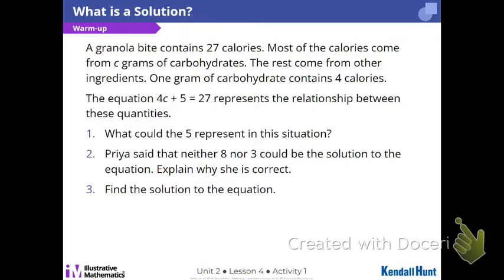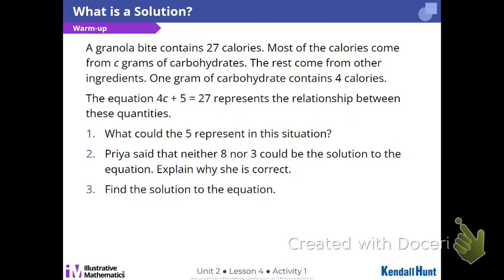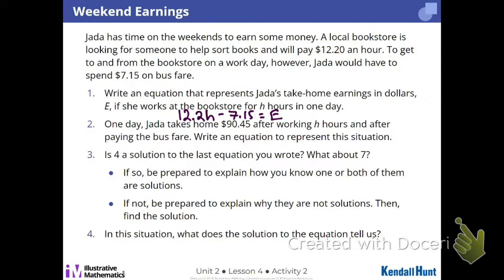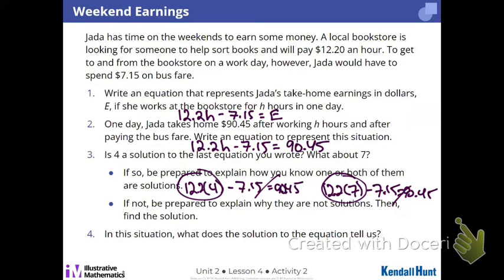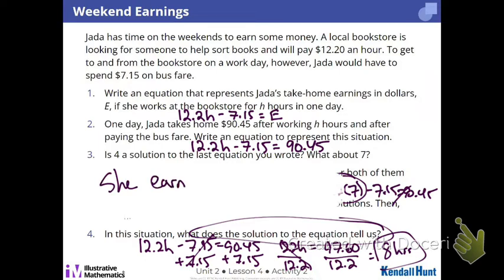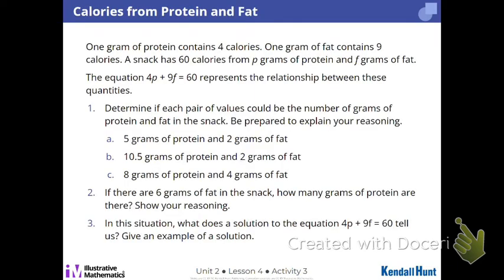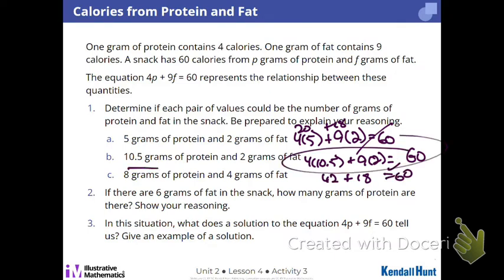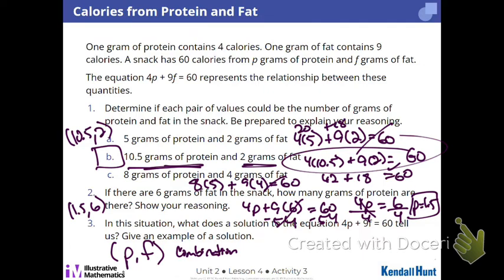2.4 Equations and their Solutions Algebruh